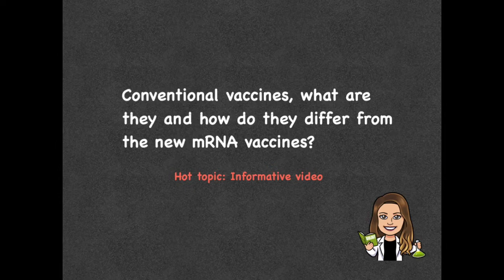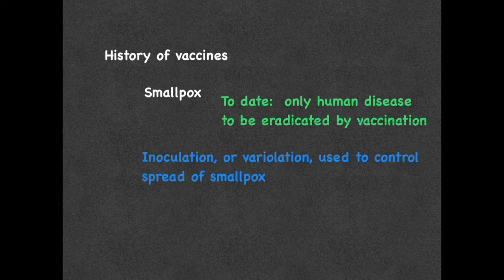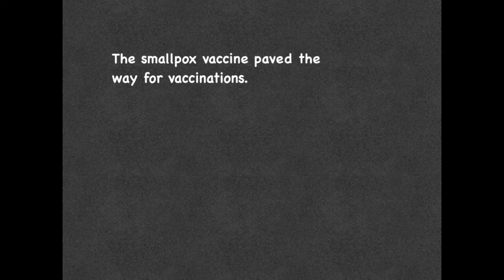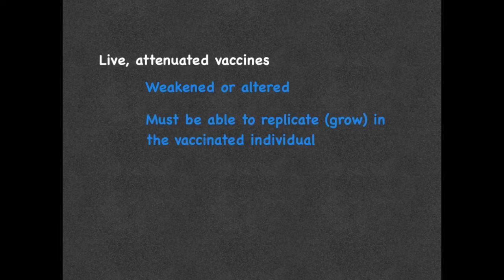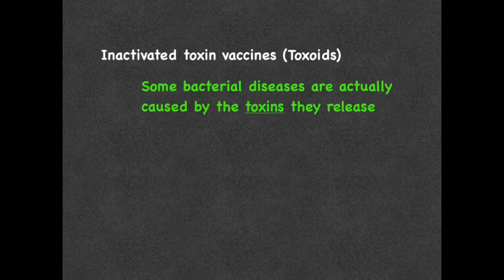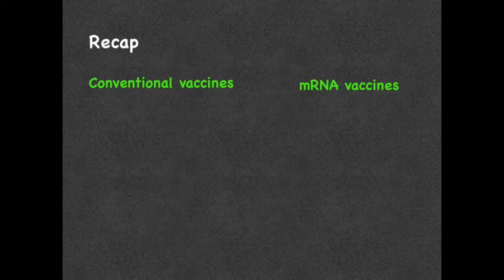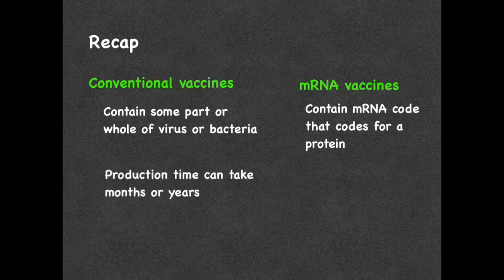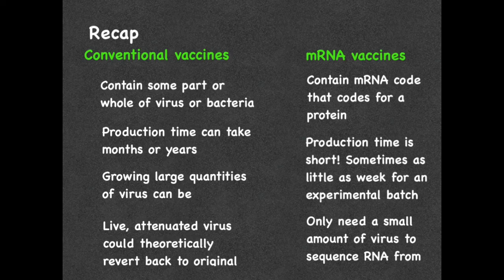Conventional Vaccines vs mRNA Vaccines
This video give a good description of all the conventional vaccines and how they are made and compares to the new mRNA vaccine technology that is now being used for vaccine creation.

Blog post on this topic, including links to other helpful videos

**TEACHERS/PROFESSORS, the blog post above also includes a link to download a free worksheet I made to go with the video if you want to use it as an assignment in your classes**